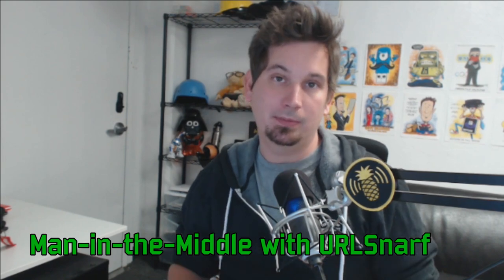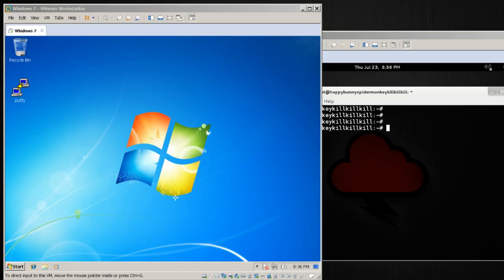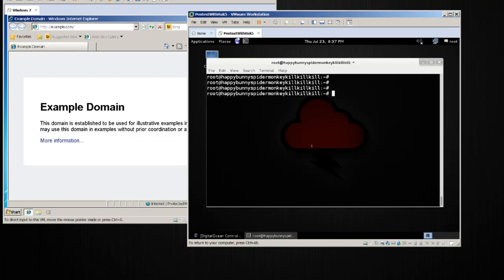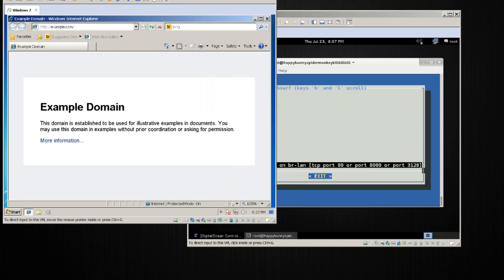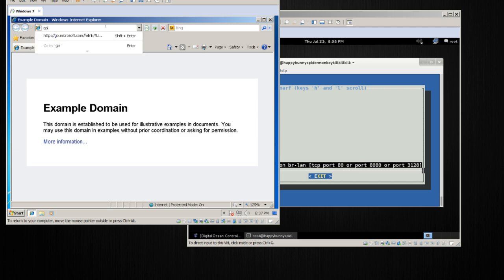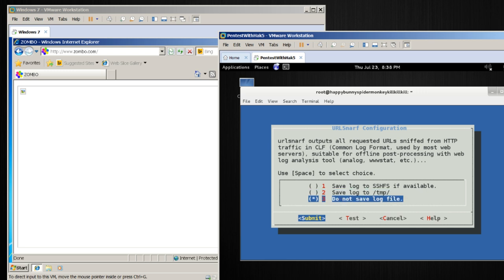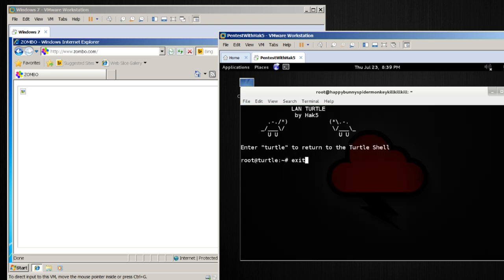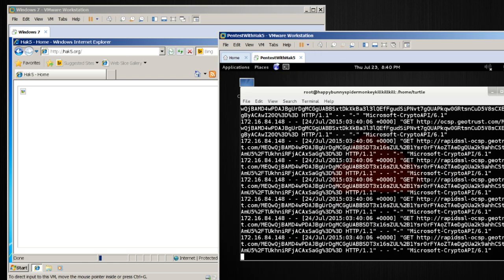LAN Turtle 106 - Man in the Middle with URLSnarf